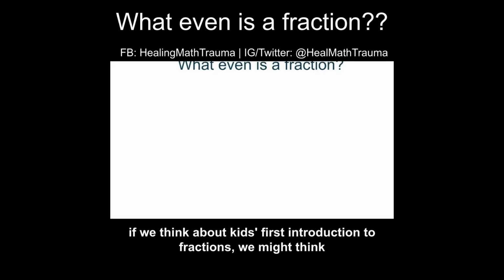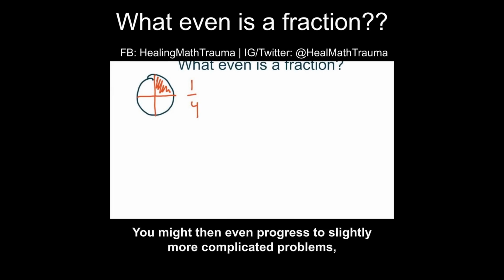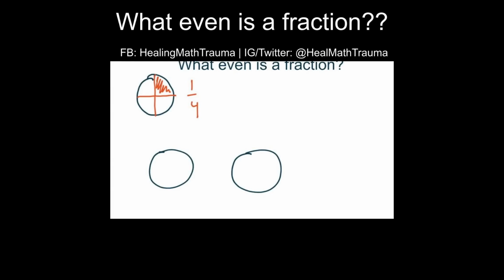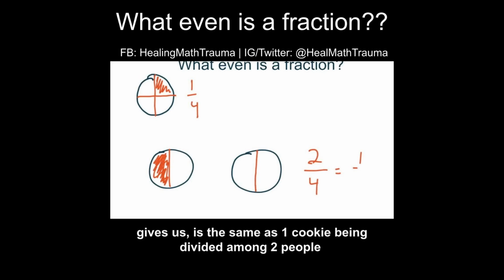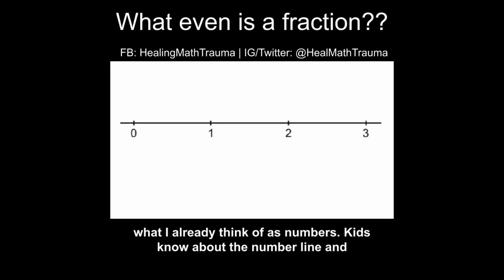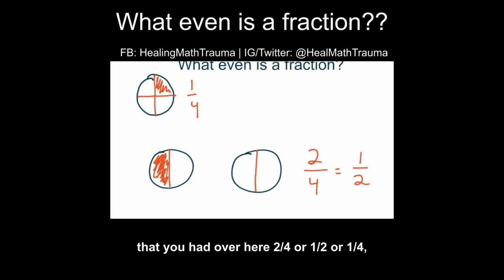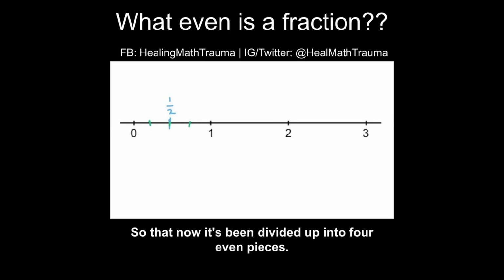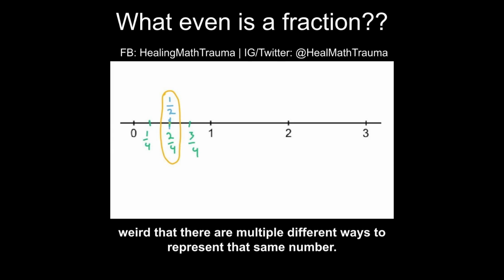What even is a fraction??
If fractions trip you (or your child) up, you're definitely not alone!

One reason fractions are so hard is that what they ARE changes and evolves as students progress through school.

Students start out understanding fractions as parts of a whole, but then we suddenly ask them to understand fractions as actual numbers on the number line. That's a huge intellectual leap!

Check out this video to see what I mean 😊